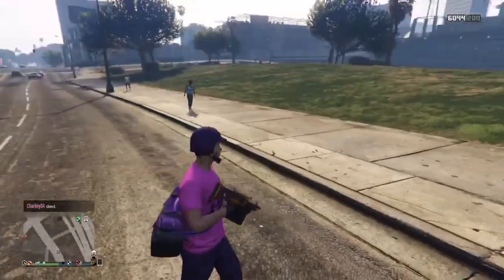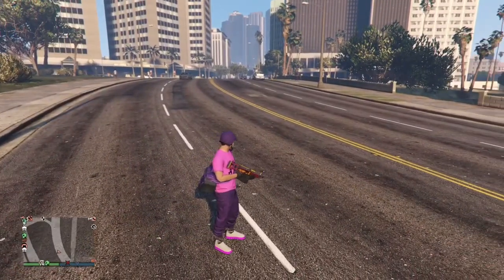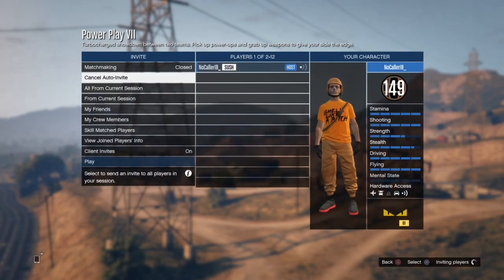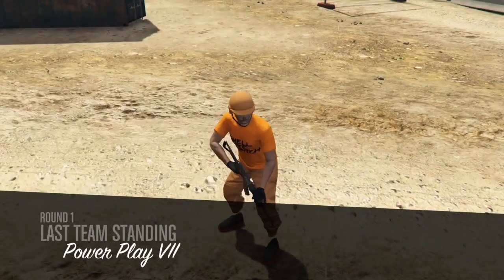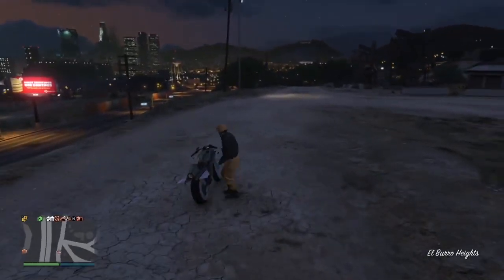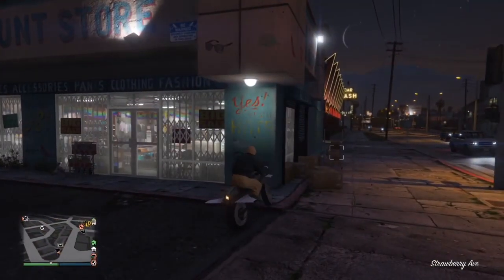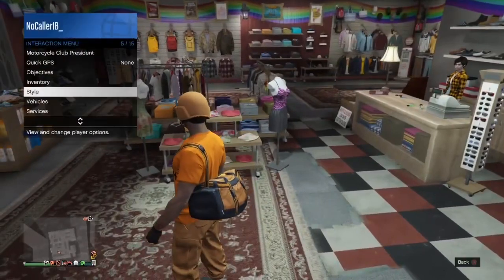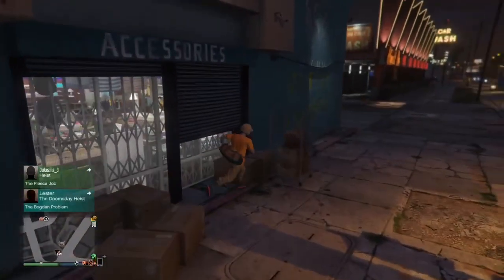HOW TO GET ORANGE AND PURPLE BULLET PROOF HELMET AND JOGGERS NO TRANSFER